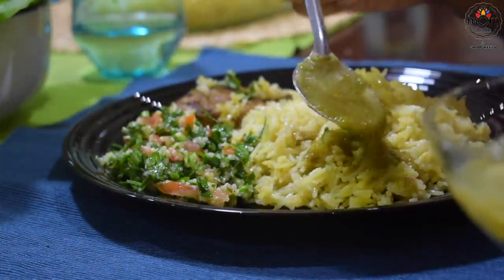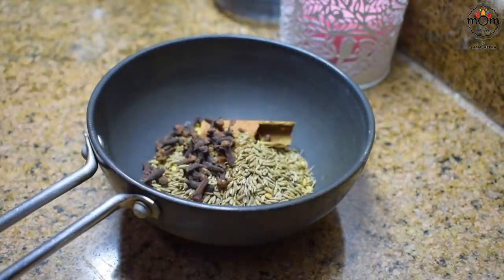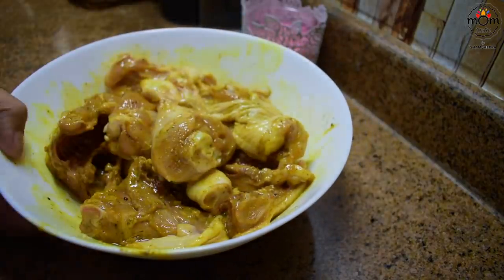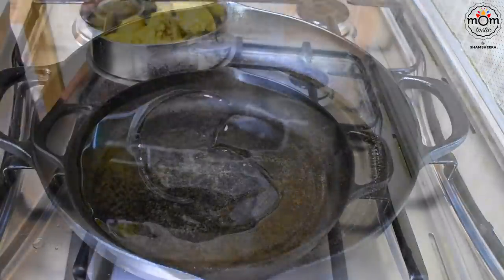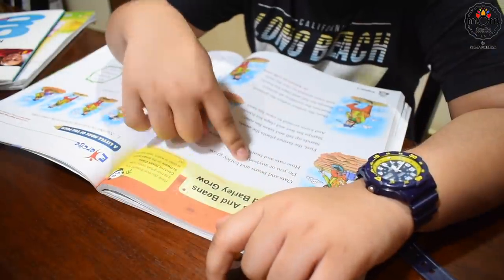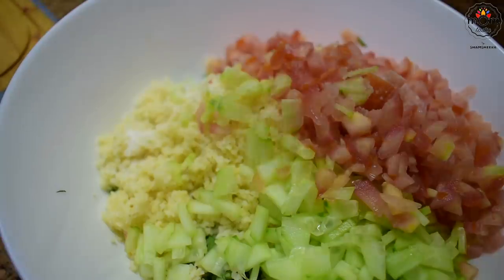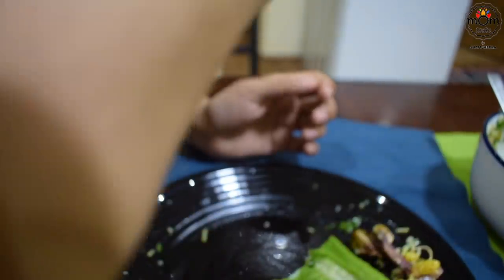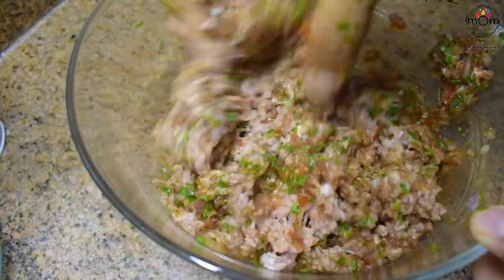Most flavorful Saudi Chicken Mandi without Oven | Kids Online class restart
As per so many requests, finally came up with the Chicken Mandi on stove top, that I had earlier prepared in oven. This Mandi doesn’t require any chicken stock or other flavourings. It’s as such the most delicious and flavourful Mandi I have ever eaten and am sure it would be the same for you too.

So do give a try.

My very dear friend Rabaa, a pretty lady from Jordan with 3 beautiful children, ( Mashaa Aallah ) , suggested me a breakfast recipe and that’s another delicious one.
It’s in fact with meat and I guess many won’t prefer meat for breakfast, so I guess Egg plant can be substituted.

Thank you so much for your support and love !

Take care !!!

PURCHASE LINKS :

MEASURING CUPS

STAND MIXER (similar to mine)

FOOD PROCESSOR

DRIED PARSLEY

DRY LEMON

Chicken Mandi :

SPICE MIX
1. Whole coriander seeds - 2 tbsp
2. Cinnamon stick - 1” piece
3. Cumin seeds - 1 tbsp
4. Cloves - 1 tsp
5. Cardamom seeds - 1 tbsp
6. Dry lemon - 1 removing the seeds
7. Turmeric powder - 1 tsp

Marinade :
1. Chicken - 1 kg with skin
2. Saffron - a pinch
3. Turmeric powder - 1/2 tsp
4. Salt - 1 tsp
5. Spice mix - 1 tsp
6. Olive oil - 3 tbsp

Other :
1. Onion - 2 medium size sliced
2. Basmati rice - 2.5 cups
3. Hot water - 4.5 cup
4. Cinnamon - 1” piece
5. Cardamom - 5
6. Cloves - 6
7. Salt - 1.5 tbsp
8. Raisins - 1/2 cup
9. Fried onion, cashews and coriander leaves - for garnish

SALSA :
1. Green chillies - 3
2. Tomato - 1
3. Coriander leaves - a handful
4. Salt

TABOULEH :

Bulgur / Broken wheat / Dhalia - 1/4 cup
Parsley - 3 cups chopped
Tomato - 1
Cucumber -1
Salt

Lahem Bi Ajin / Meat Pastry / لحم بعجين

Meat mix - My version
Minced meat - 1/2 kg
Paprika ( Dried Capsicum powder ) - 1 tsp
Red chilly powder - 1 tsp
Salt
Black pepper - 1/2 tsp
Dried parsley - 1 tbsp

Meat mix - My Friend’s version
Parsley - 1/2 cup chopped
Tomato - 1 small
Salt
Pomegranate Molasses - 1 tbsp

Oven settings : Switch on the flame on too and below at 160 degree celsius . Mine took almost 15 - 17 minutes ☺️👍🏻